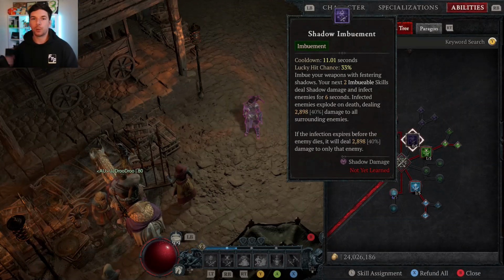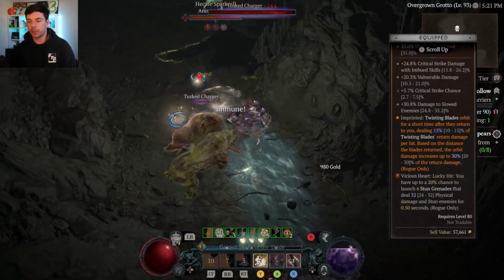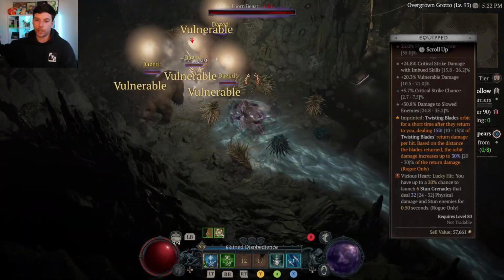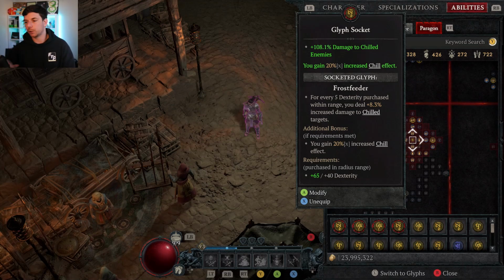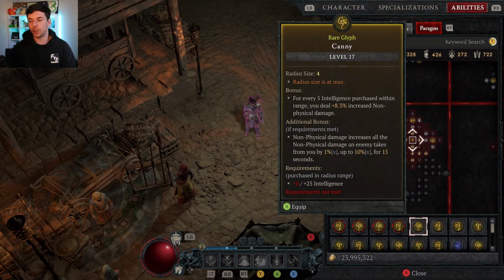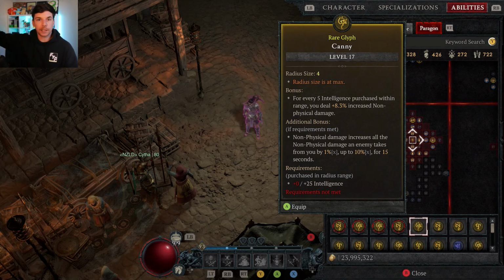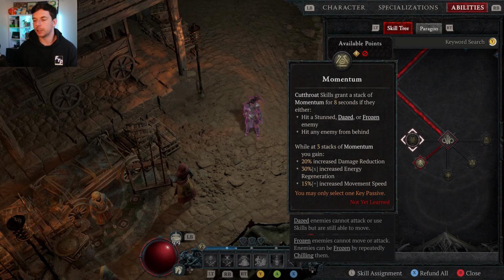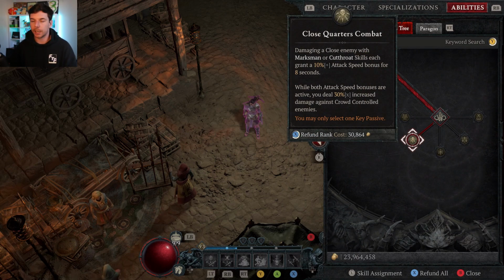Diablo 4 - UPDATED "Noxious Ice" Rogue Build For Season 1! Freeze and Explode EVERYTHING!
Hey guys!
do you guys wanna move around quickly and strike from the shadows?
do you like freezing and chain CC'ing everything around you?
well then the "Noxious Ice" build is just for you!!